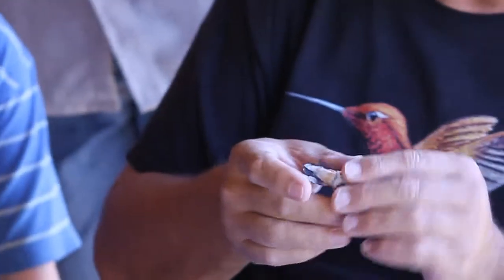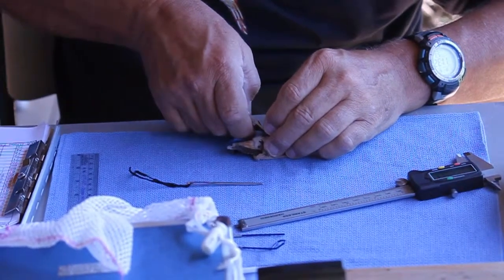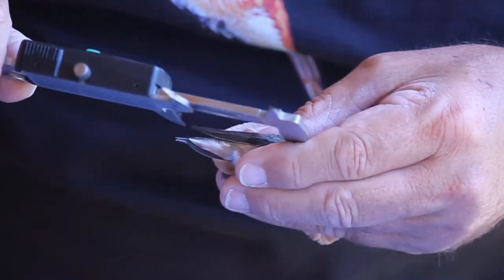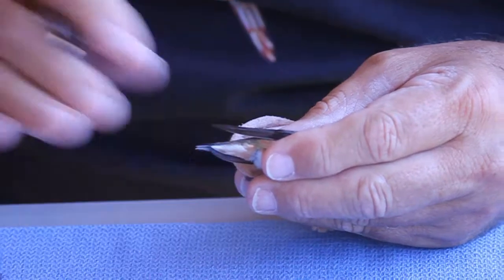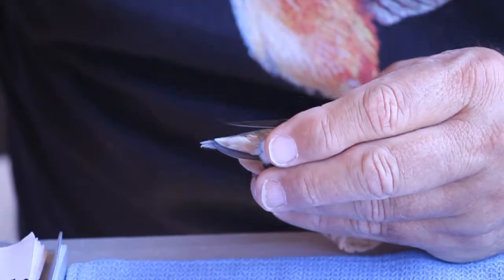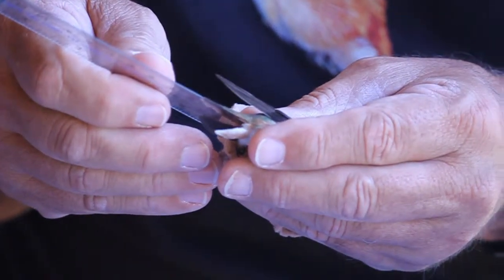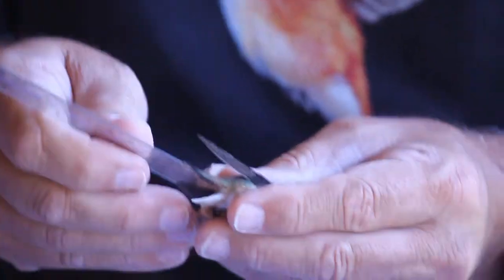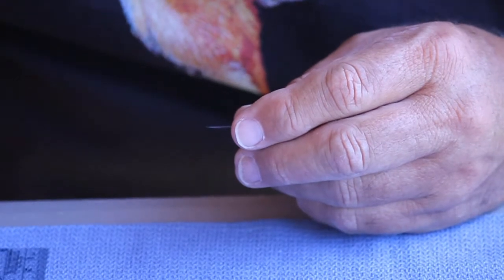Humming Bird Banding 9-6-2010 Part 6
Banding Humming Birds at the Desert Rain Community, Chaparral NM. He bands the birds with little tiny leg bracelets, then enters the info on their measurements into the internet. Others find a percentage of the birds at a later time and the migration habbits are able to be determined. Really neat process.